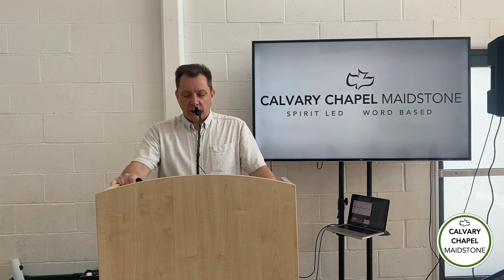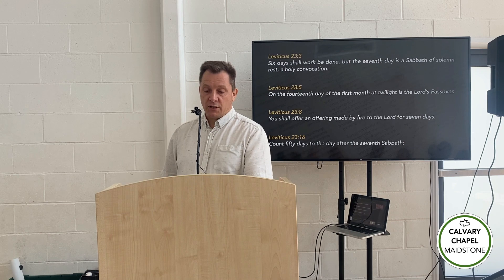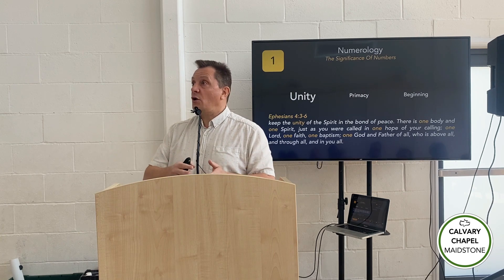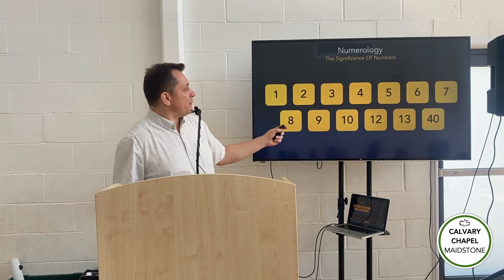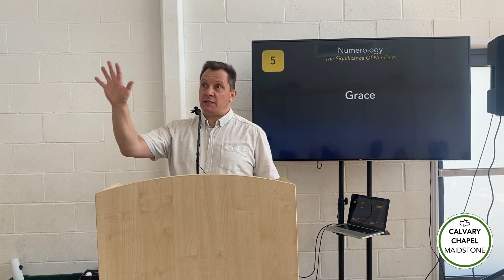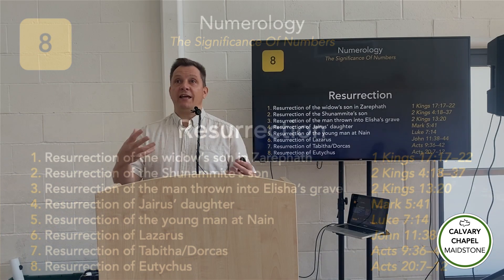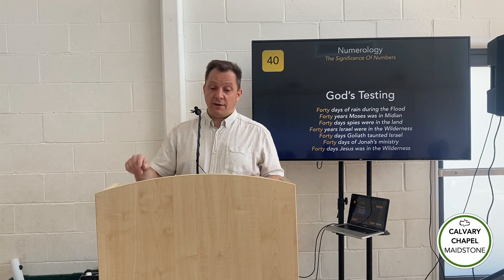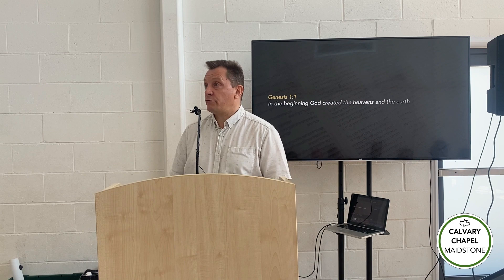BIBLICAL NUMEROLOGY (Special Topic) || Matthew HOBBS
On average every fifth verse of the Bible contains a number.

But while we may consider numbers a helpful means of calculating time, dates, dimensions and age, for God they hold a far greater significance.

The entire Word of God is built on an intricate series of numbers, where numbers have meaning and purpose, and hold the key to the divine fingerprint of God on Scripture.

What is the significance of the number 3 and 7?

What is the difference between the numbers 10 and 40?

What hidden meaning can be unearthed in Genesis 1:1 and Matthew 1:1-11

Come with us as we go on a fascinating journey exploring Biblical Numerology.

Teaching delivered by Pastor Matthew Hobbs on Sunday 19th May 2024